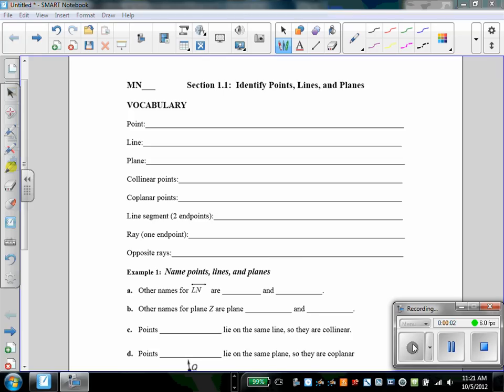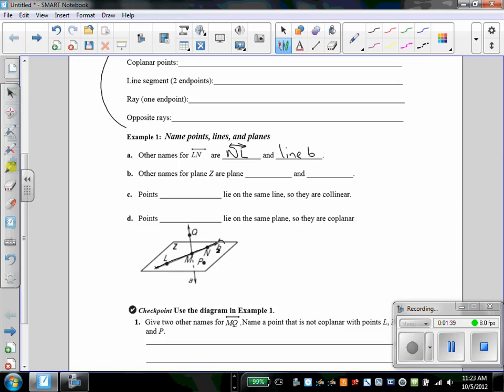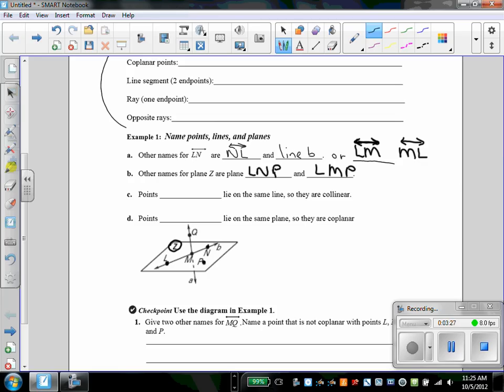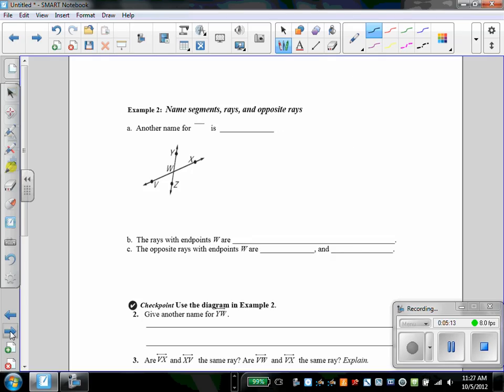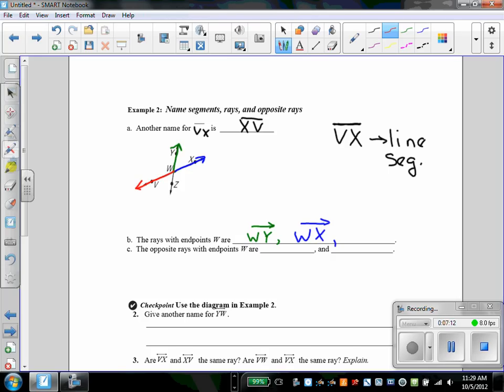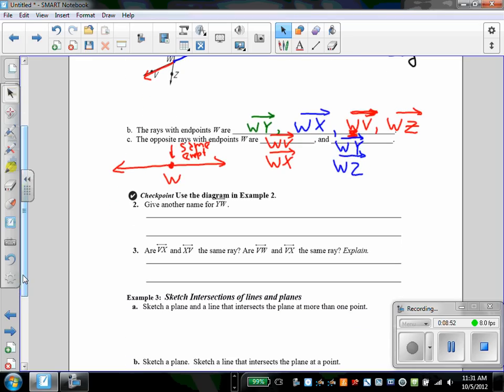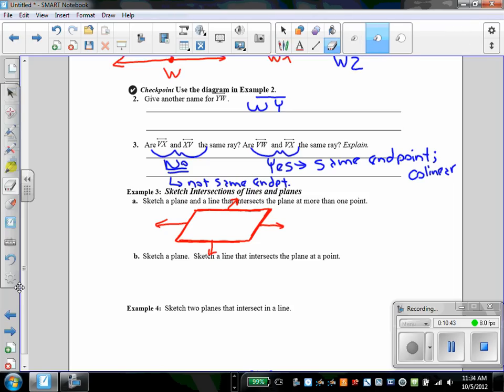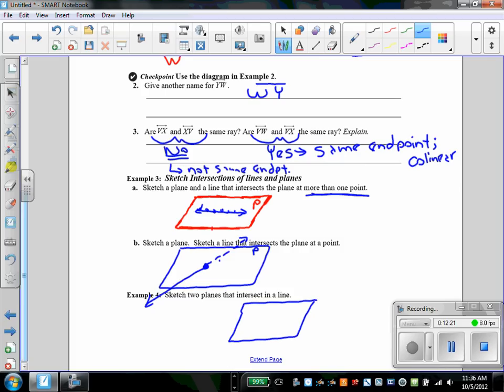MN8 Identify Points, Lines, and Planes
This is Geometry video notes from section 1.1